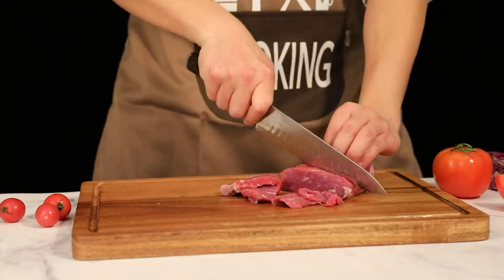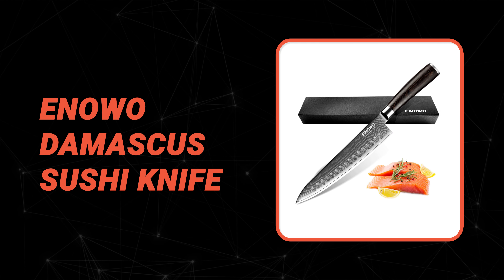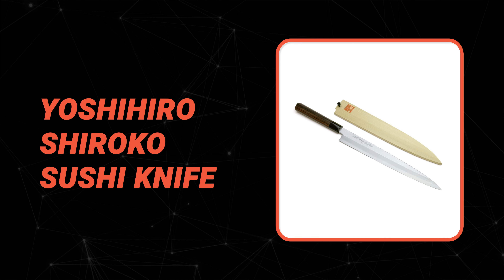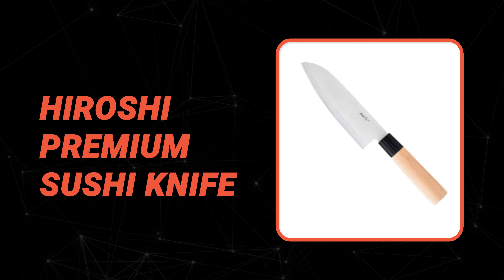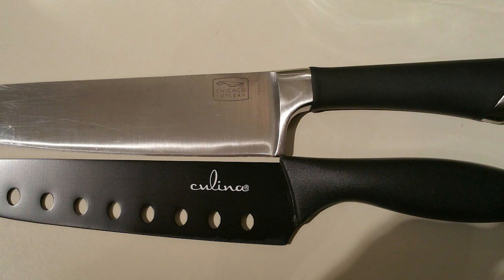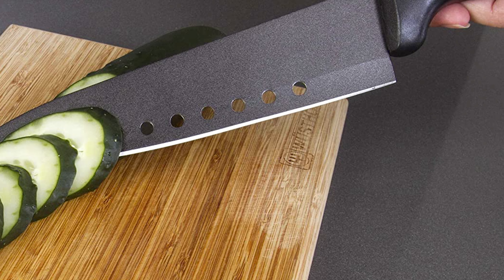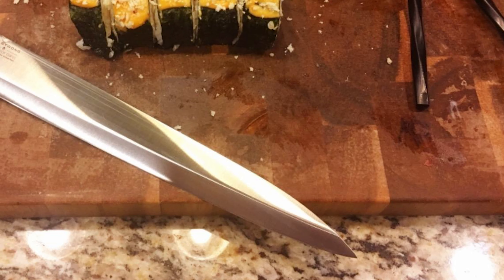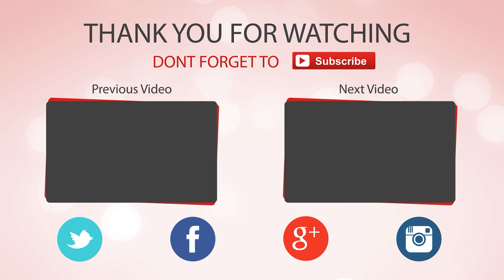Best Sushi Knife in 2022 – Expert's Choice!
Sushi has become a popular dish around the world. It’s hard to pinpoint what exactly makes it such a tempting dish. Perhaps it’s the beautiful presentation of the dish. Or maybe it’s the interesting texture that each piece of sushi brings to the table. Chances are that it’s a blend of all these factors and more.

Best Seller in 2022

0:00​​ - Introduction: Best Sushi Knife Reviews 2022

1:17 - 6. Experts Choice Sushi Knife: enowo Damascus Sushi Knife

2:38 - 5. Best Size Sushi Knife: Yoshihiro Shiroko Sushi Knife

3:55 - 4. Consumer Choice Sushi Knife: Hiroshi Premium Sushi Knife

4:59 - 3. Best Rated Sushi Knife: Culina 8-Inch Nonstick Sushi Knife

6:18​​ - 2. Best Runnerup Sushi Knife: Kitchen + Home Non Stick Sushi Knife

7:42 - 1. Editor’s Picked Sushi Knife: Dalstrong Yanagiba Sushi Knife

In Japan, the process of making sushi has been elevated to almost an art form. But one of the key ingredients in sushi isn’t only the food you put in, but the knife you use to cut it.

The best sushi knives use a range of different bespoke techniques to help their knives stand out, and it can be hard to know which features you need. We’ve produced our buyer’s guide to help you understand the features that make these knives unique, and reviewed all of the best sushi knives here.

KnifeSharpenerGuy SushiKnife Sushi_Knife_in_2022 Knives​ knife​, Best Sushi Knife in 2022, Top Sushi Knife in 2022, Sushi Knife Reviews